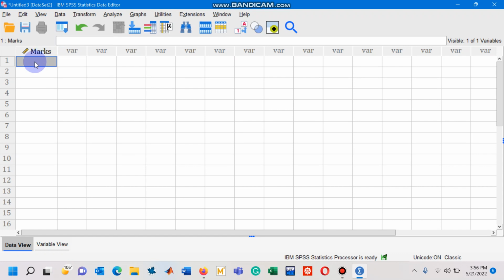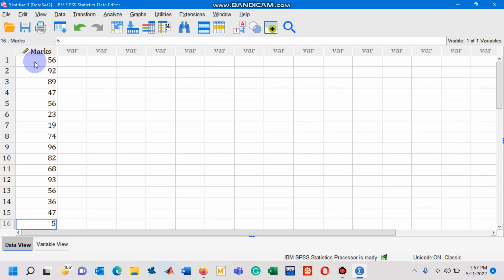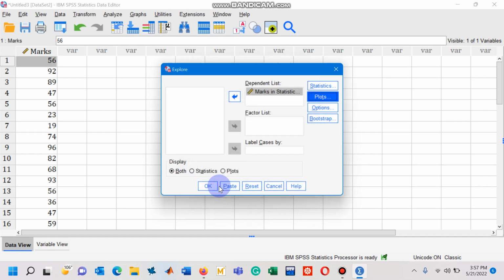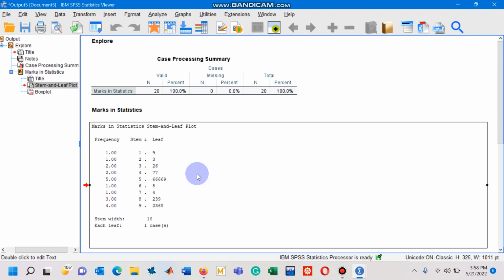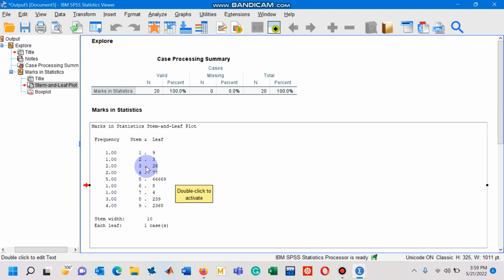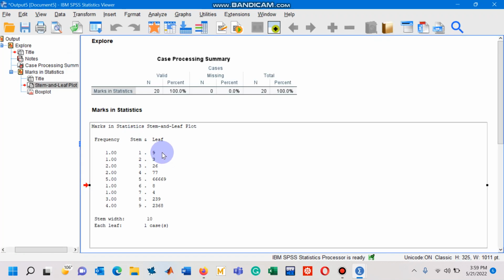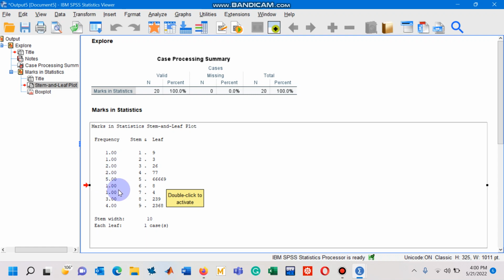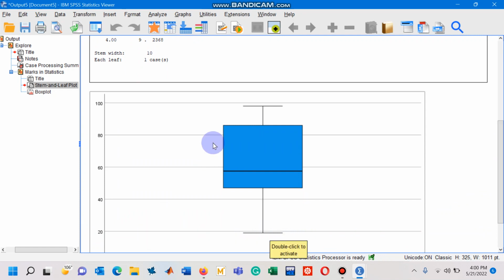Stem and Leaf Plot in SPSS